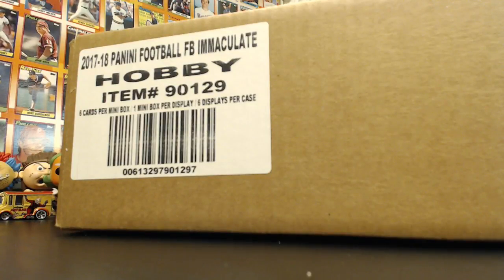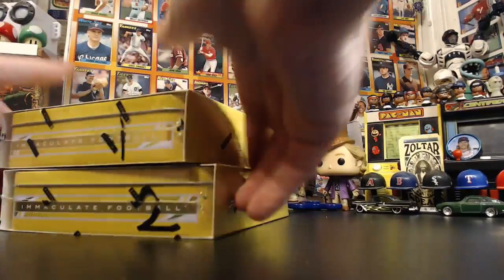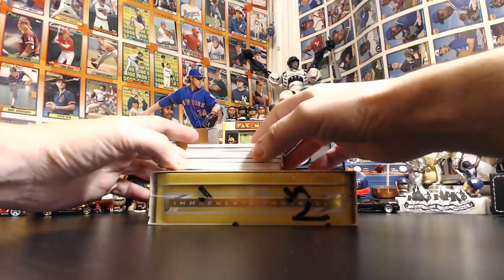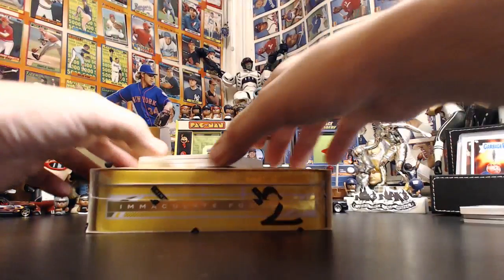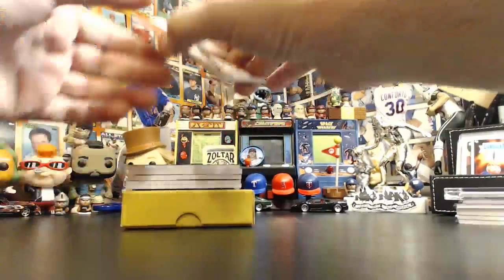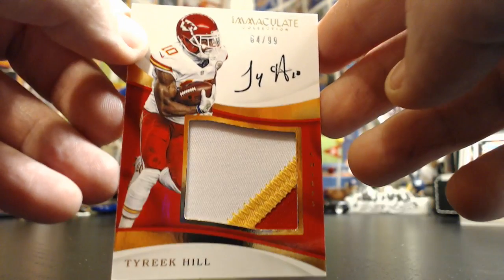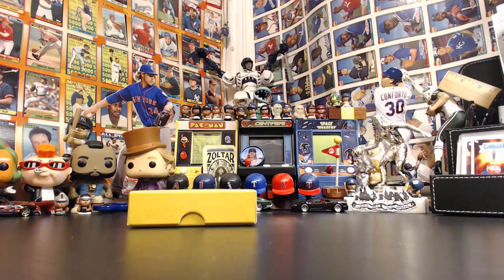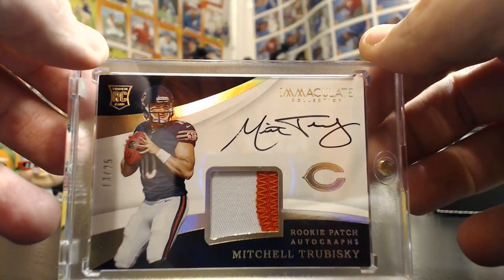2017 IMMACULATE FB 2BOX BREAK #1 SATURIDAY 11/11/2017